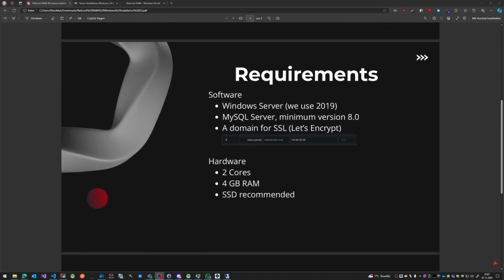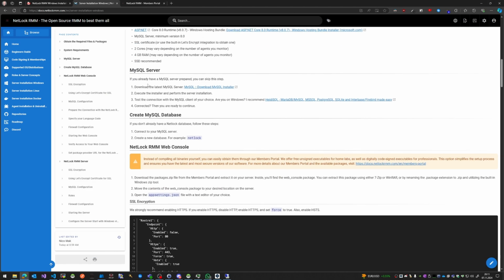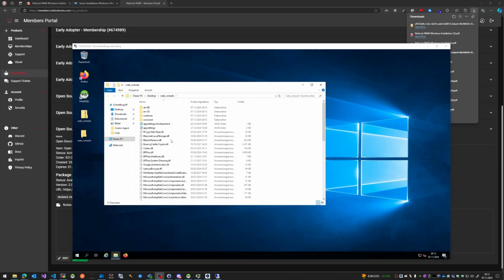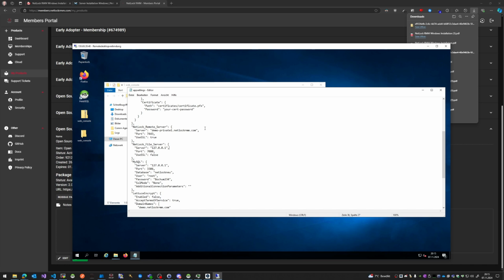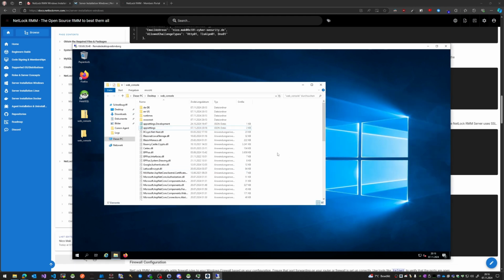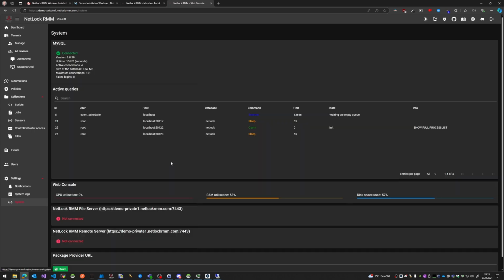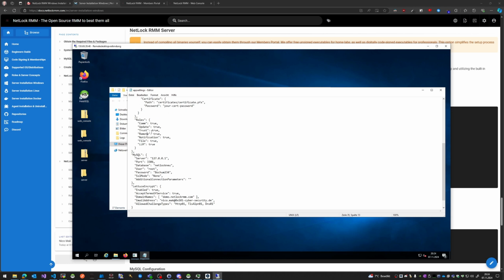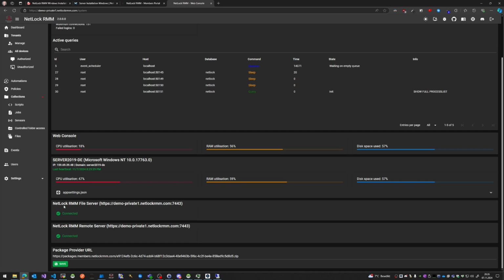NetLock RMM Server Windows Installation